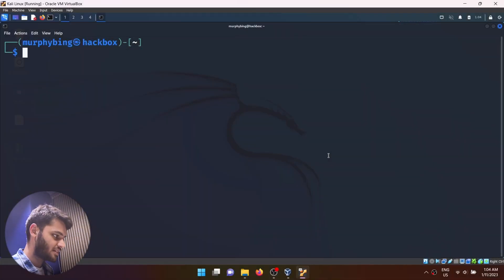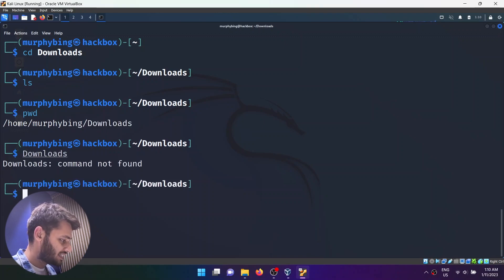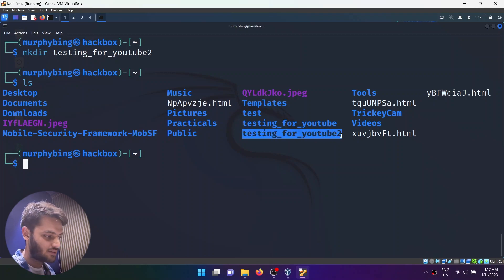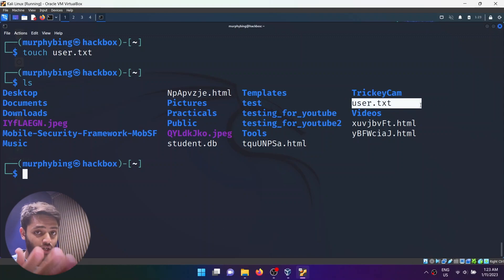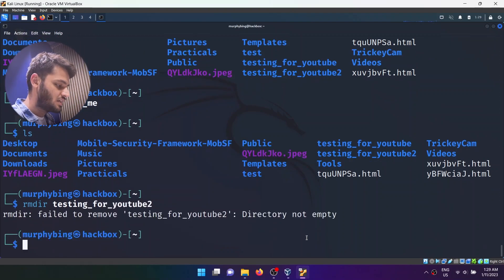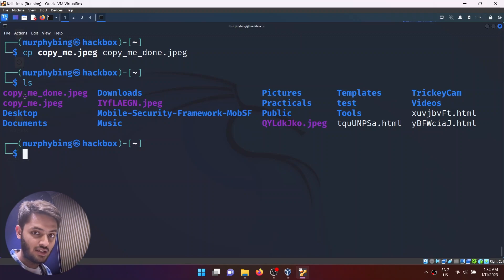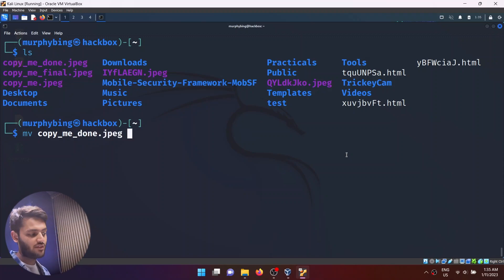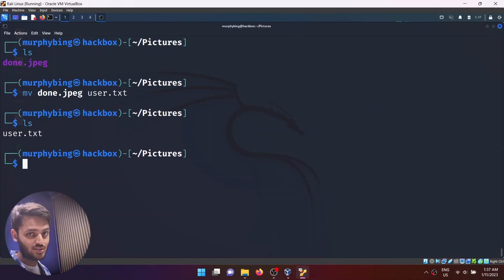#2 Kali Linux 101: Basic Commands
In this video we will be learning basic commands of Kali Linux as well as their uses.